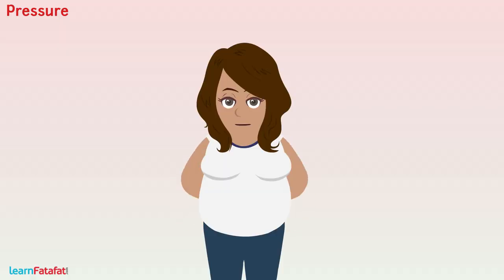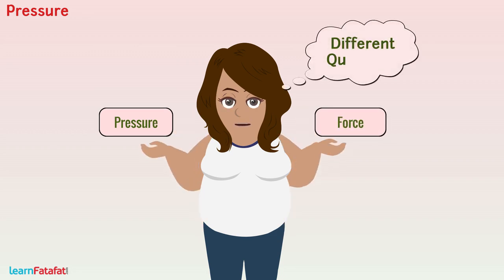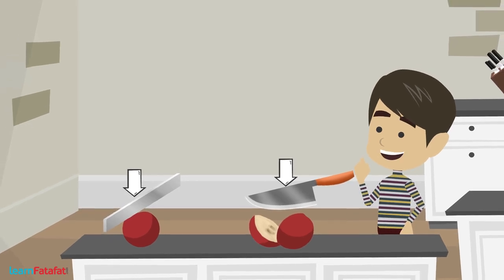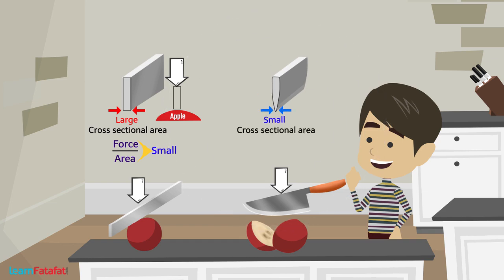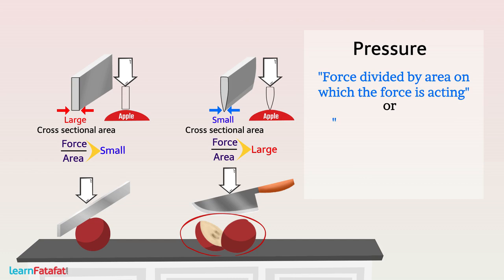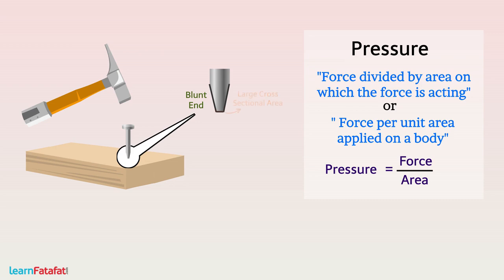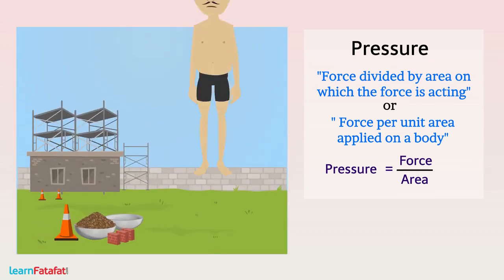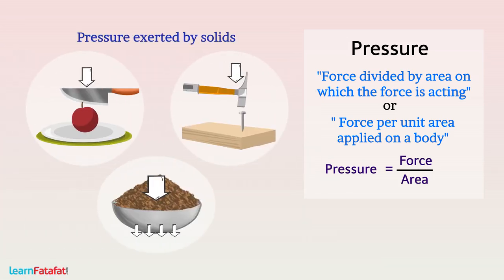Force and Pressure Class 8 Science - Pressure